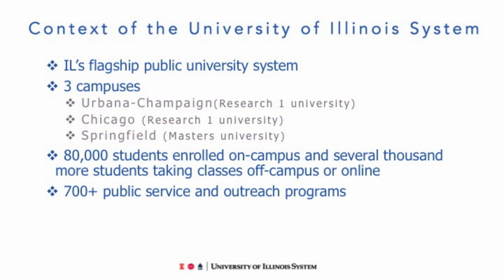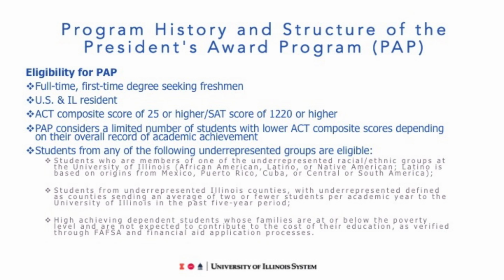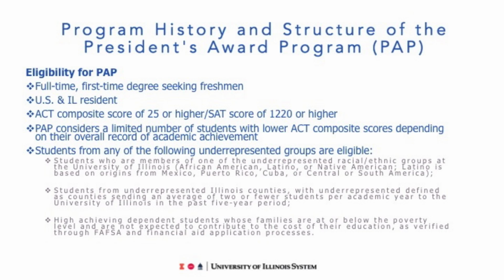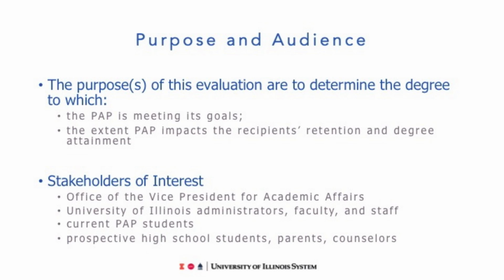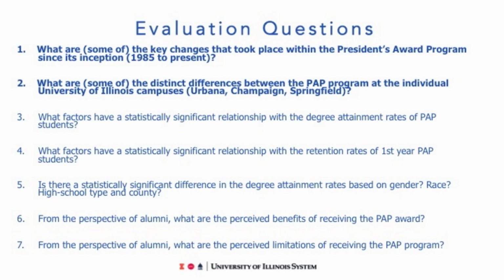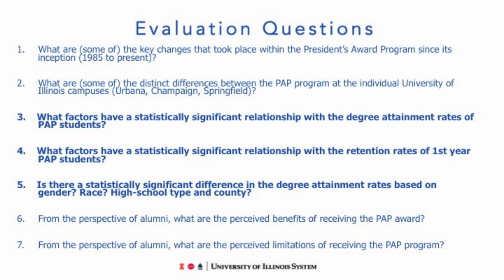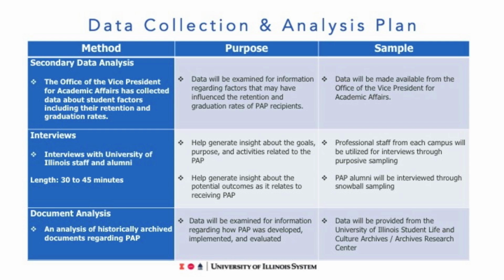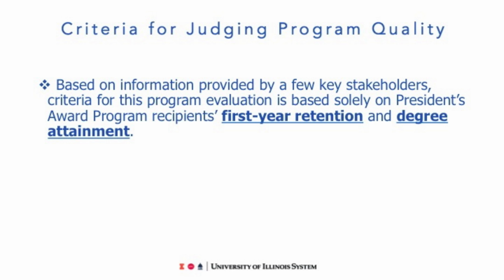EOL 580 Presentation: A Step Toward's Evaluating UofI's President Award Program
Anthony B. Sullers Jr.